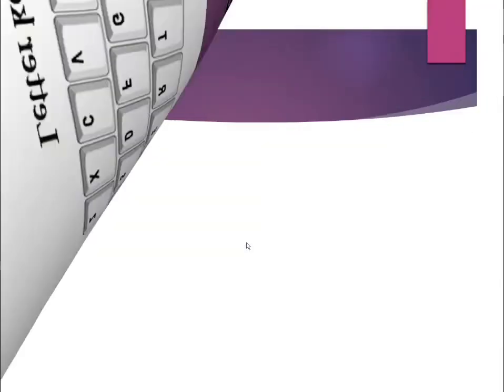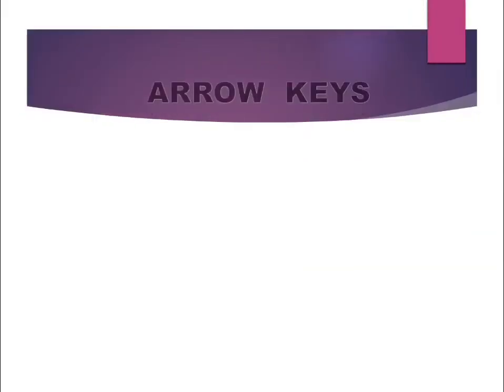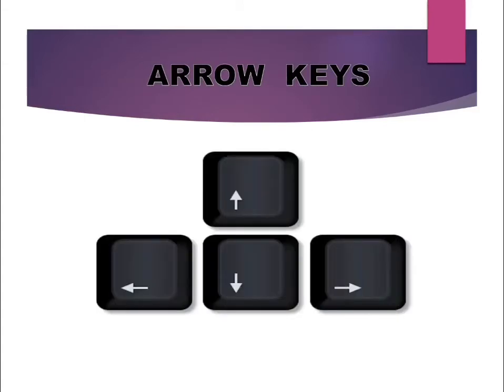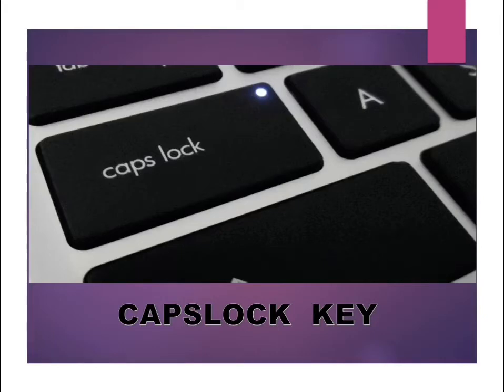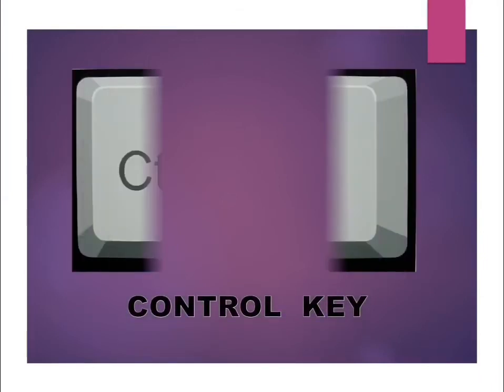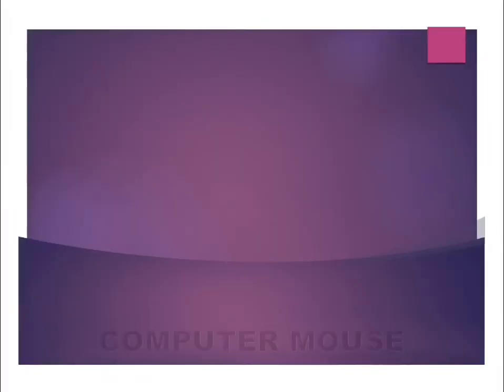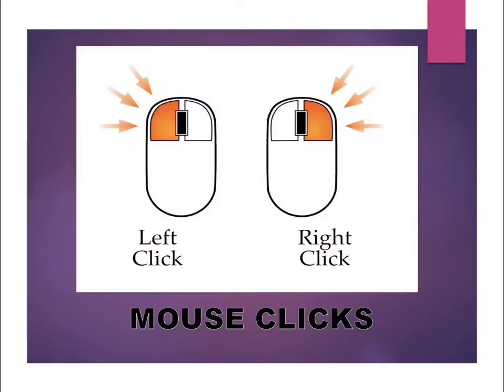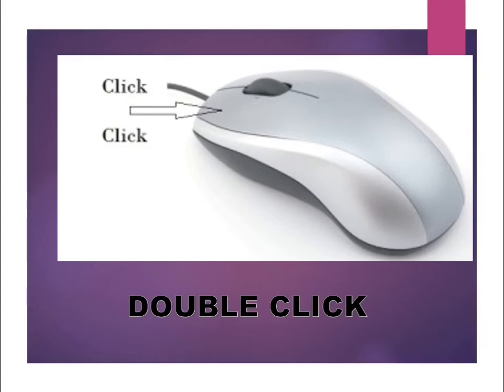Parts of computer || Class-3 Computer || Computer Science Lecture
Two most important input devices- keyboard & mouse.